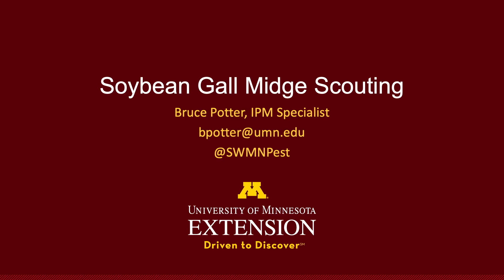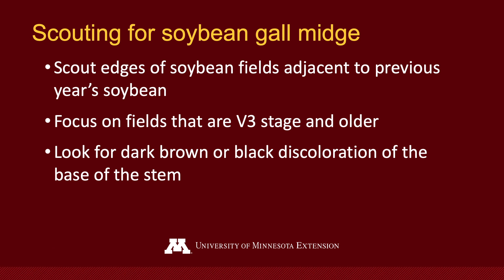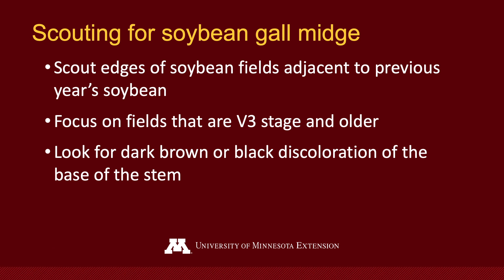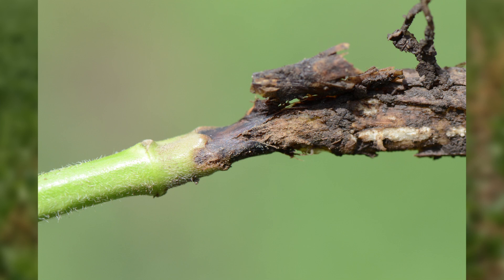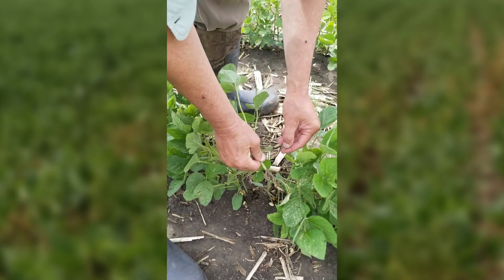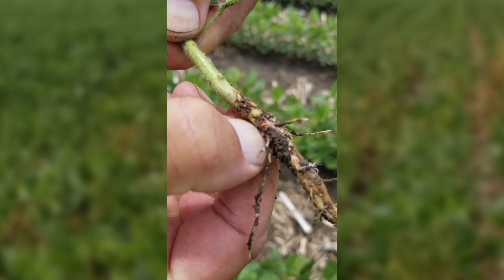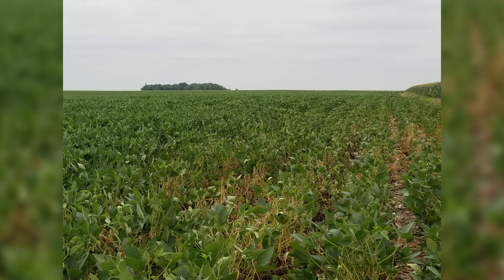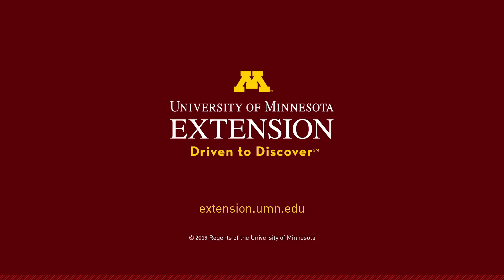Soybean Gall Midge Scouting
IPM Specialist Bruce Potter explains how to scout for soybean gall midge, a new soybean pest.

This video was updated in August of 2020.